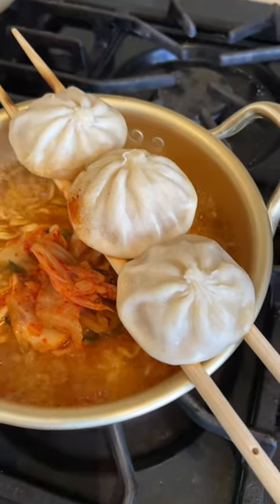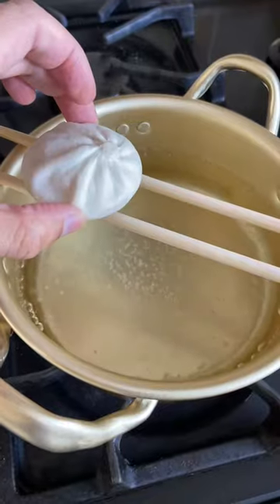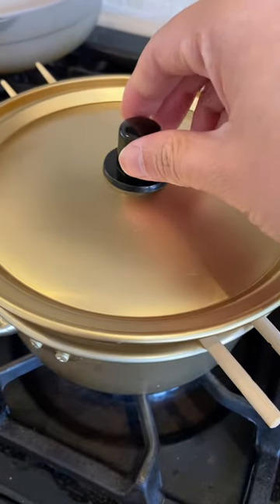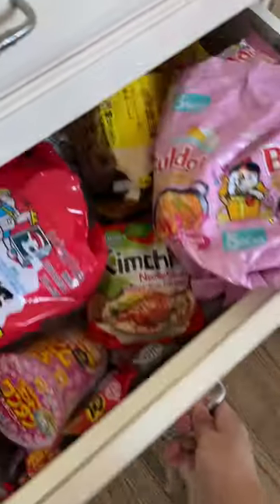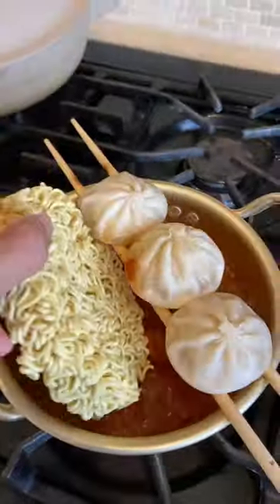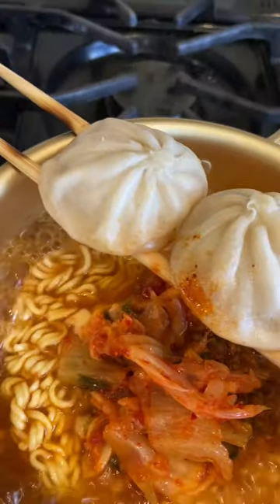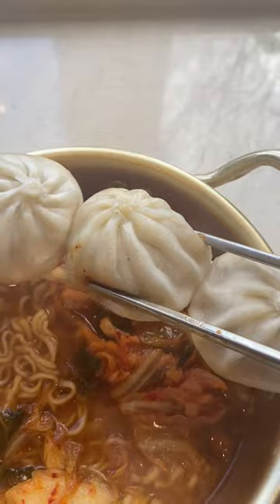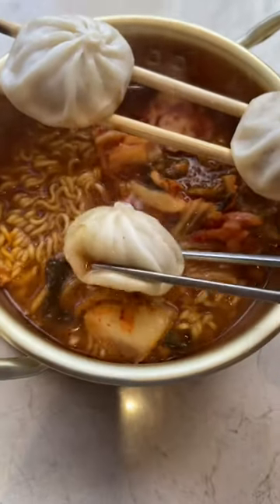How to steam soup dumplings and cook ramen in one pot